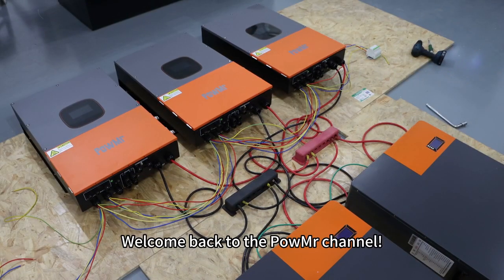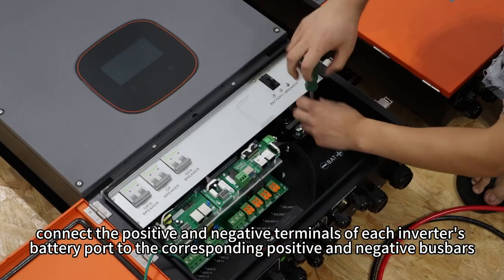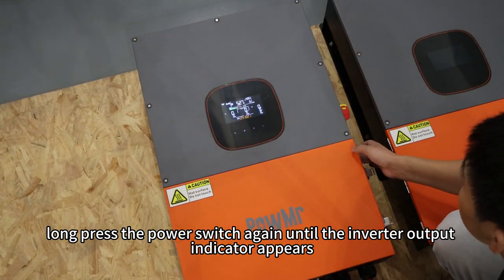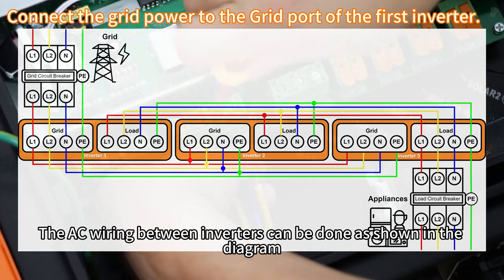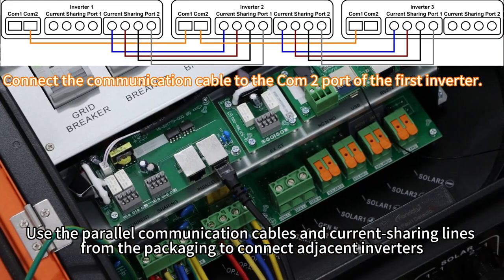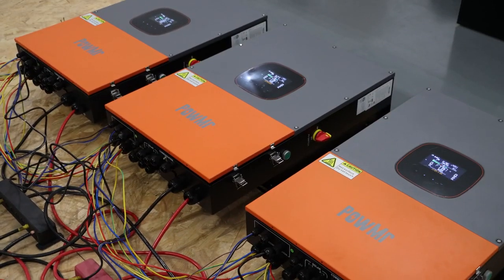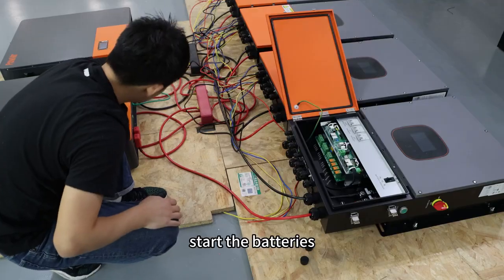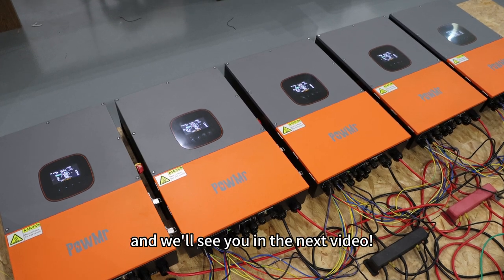Installing a 10KW 48Vdc Hybrid Inverter 110V/208V/240Vac Split Phase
This combo inverter controller supports up to 6 units connected in parallel.  This is the perfect off-grid inverter as it converts your 48 volt battery bank to either 120 VAC or 220 VAC or both.  Each unit supports up to 10 KW.